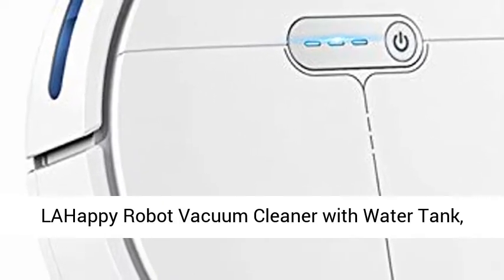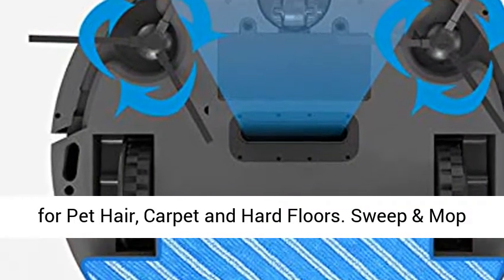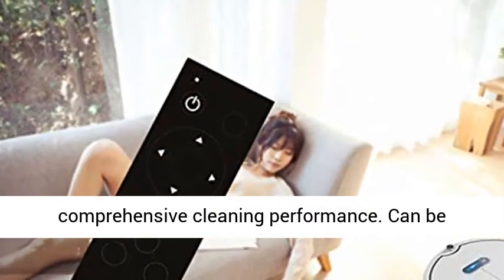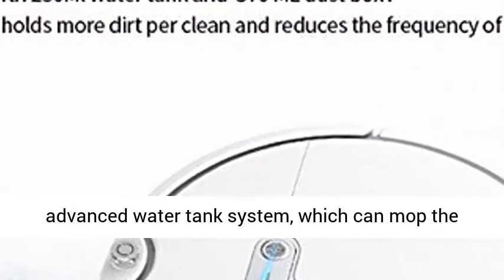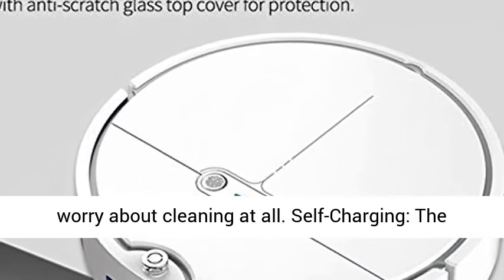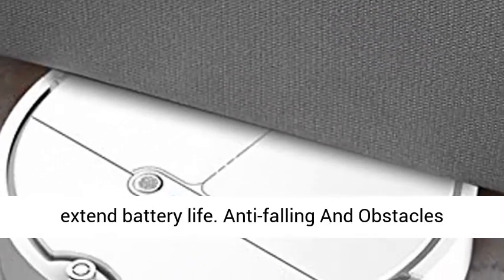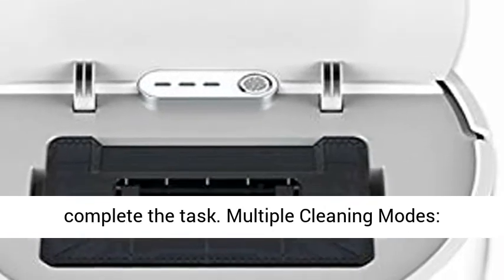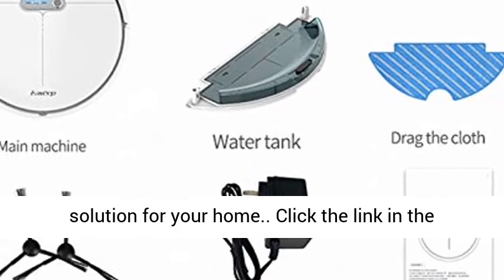LAHappy Robot Vacuum Cleaner with Water Tank, 1200Pa Strong Suction Self Charging Robotic Vacuum Cle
LAHappy Robot Vacuum Cleaner with Water Tank, 1200Pa Strong Suction Self-Charging Robotic Vacuum Cleaner, Super Thin Remote Control Auto Sweeper for Pet Hair, Carpet and Hard Floors Sweep & Mop & Vacuum: Robot vacuum cleaner supports mopping function. Vacuum multi-surfaces including carpet, dry sweep hardwood floors, provides a comprehensive cleaning performance. Can be operated by professional remote control
Water Tank & Ultra Slim: The Robot is equipped with advanced water tank system, which can mop the floor after cleaning. Super-thin body reaches the deepest interior under bed, sofa and furniture, no worry about cleaning at all
Self-Charging: The battery has overcharge/overdischarge protection. If the battery is low, it will automatically return to charging dock for charging so as to extend battery life
Anti-falling And Obstacles Detection: Robotic vacuum cleaner can detects stairs and obstacles, then re-plans the route to complete the task
Multiple Cleaning Modes: Designed for a family environment, with random cleaning mode, spiral cleaning mode and bow shape cleaning mode, providing complete cleaning solution for your home"